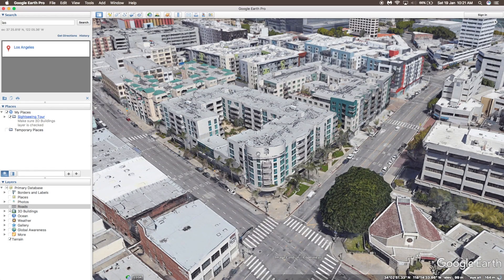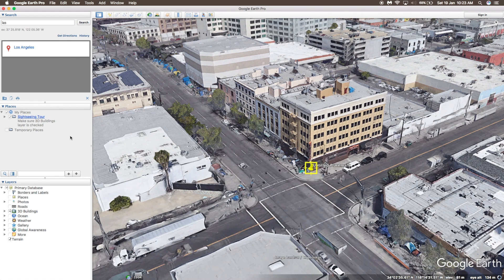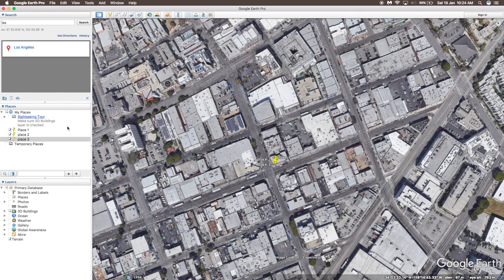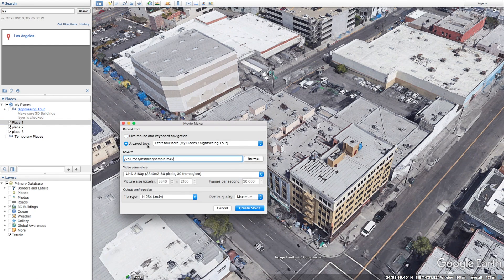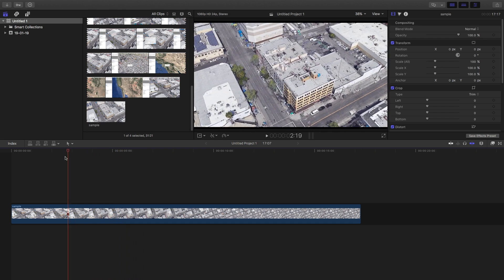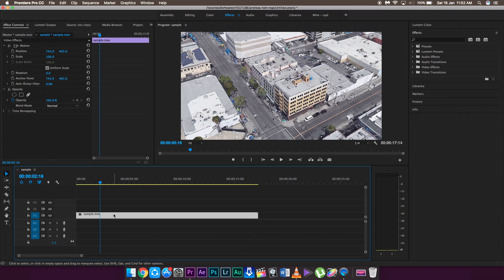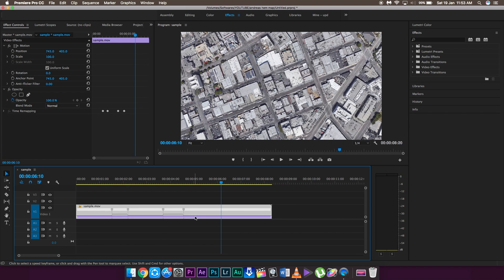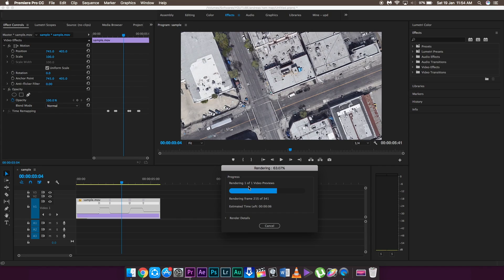New Andreas Hem 2019 Map Zoom Out Effect || Final Cut Pro, Premiere Pro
In this video, we are going to talk about the new map zoom out effect which Andreas Hem used in his latest video ( He is finally back). It is pretty simple to make if you have Google Earth Pro and follow the instructions I have given in the video.
NOTE :
For making the effect better, You can add Cloud Pngs in the video and add motions blurs to it as well.

For Speed ramping Effect on Premiere Pro :
Skip to 06:35
For Speed ramping Effect on Final Cut Pro :
Skip to 07:35

Software Used :
Final Cut Pro X